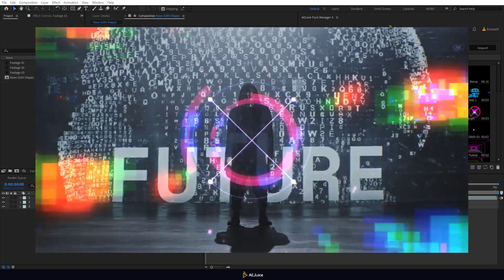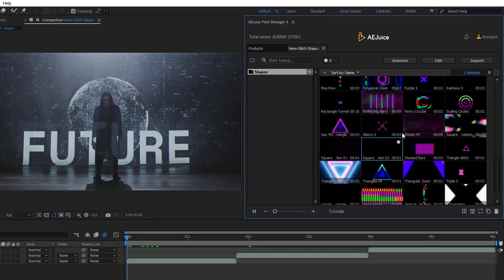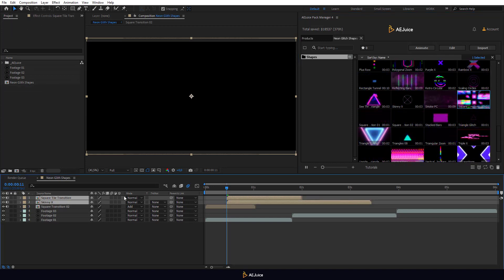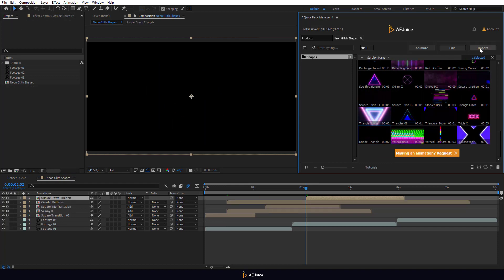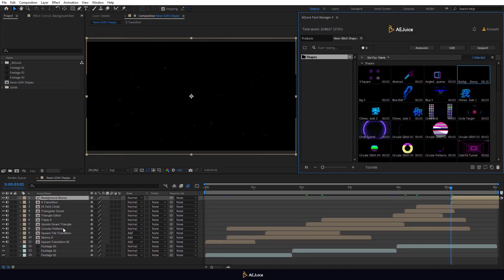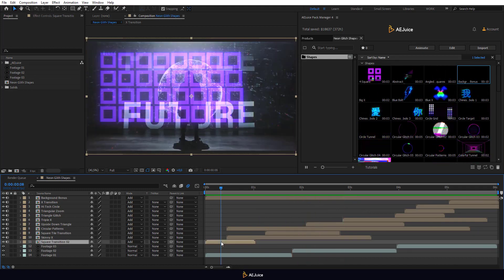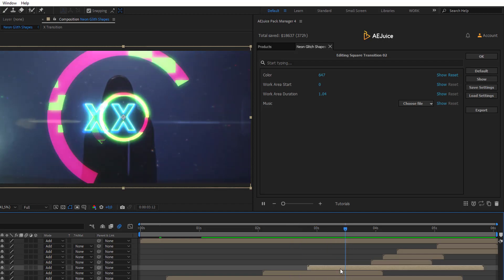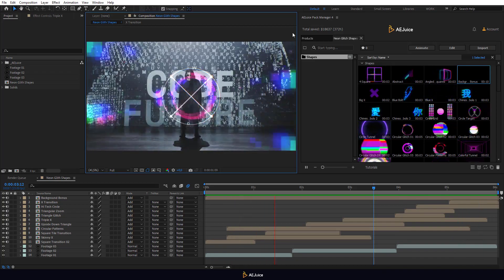Neon Glitch Shapes After Effects Tutorial